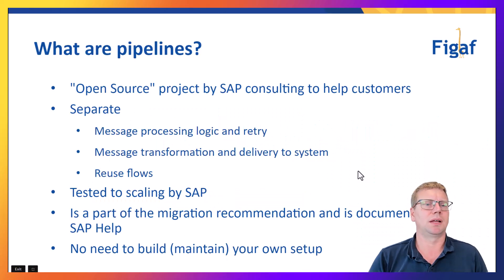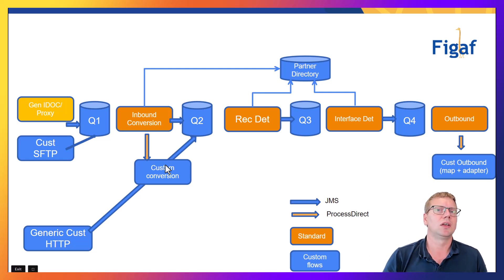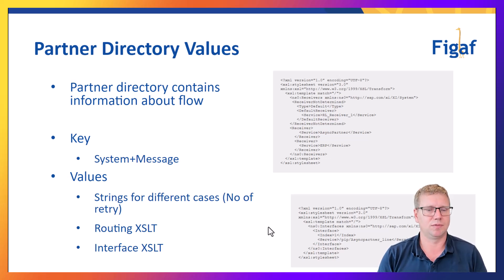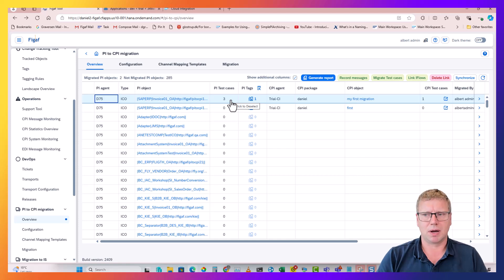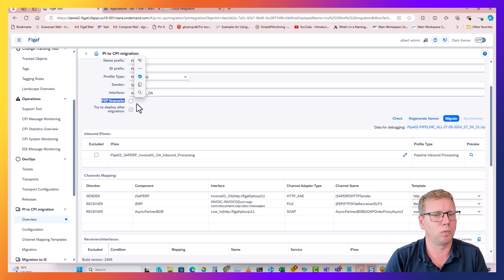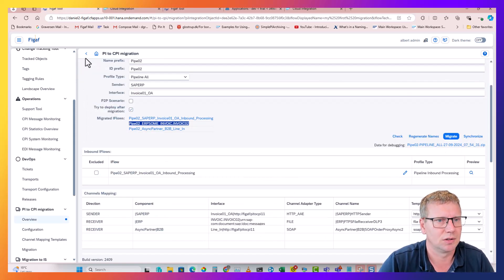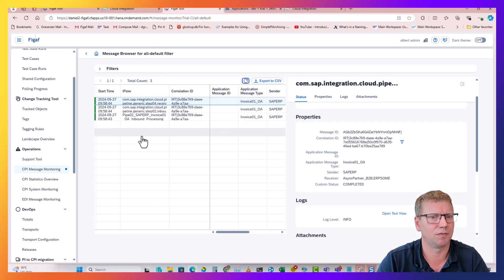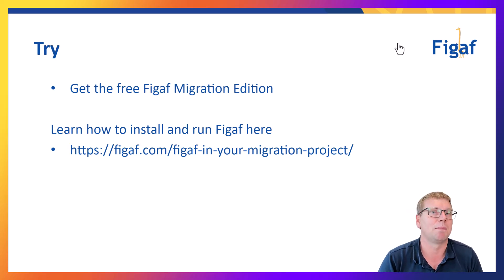Getting started with Pipeline Concept for SAP Integration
This video shows you how to get started with the Pipeline Concept for SAP Integration Suite. A way to simplify processing of Async messages and separate the logic.

I will recommend the following guide to get started with using the Figaf tool. You can do it for free.

00:00 Introduction
01:56 Pipeline Architecture
06:06 Deploy the components
07:58 Migrate to pipeline
12:32 Working with PartnerDir
13:50 Testing the pipeline
17:44 Recap